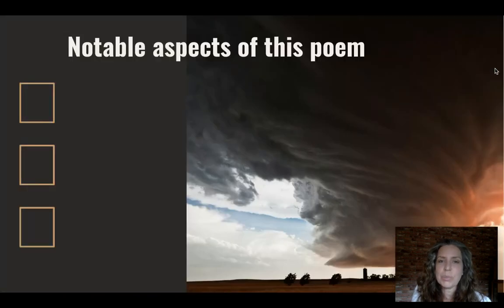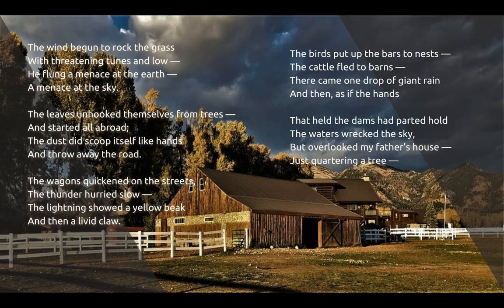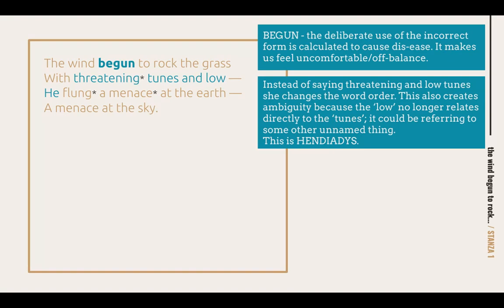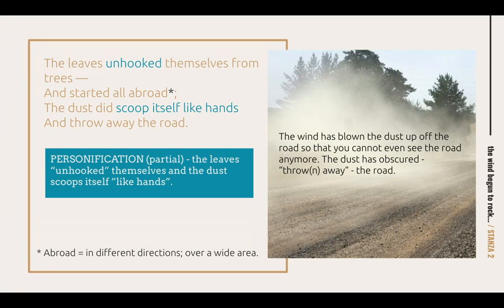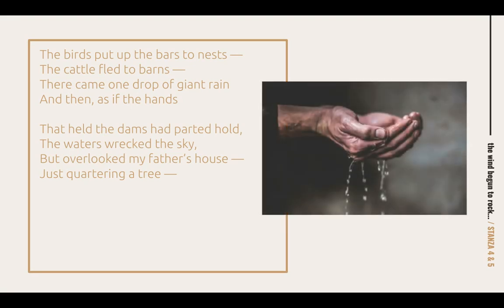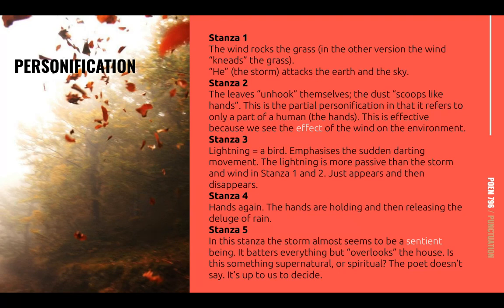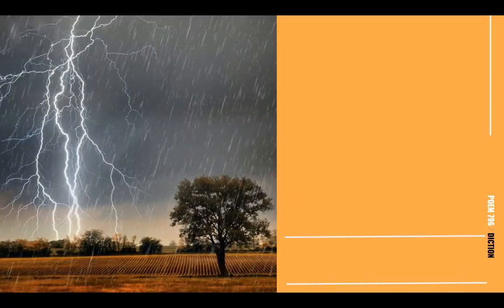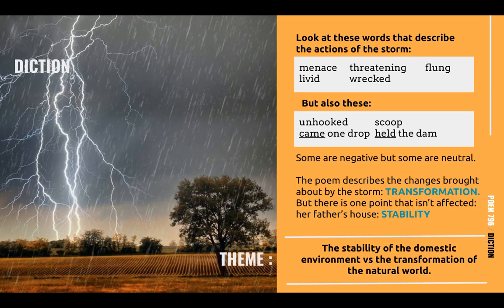The wind begun to rock the grass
A lesson on the poem The Wind Begun to Rock the Grass by Emily Dickinson